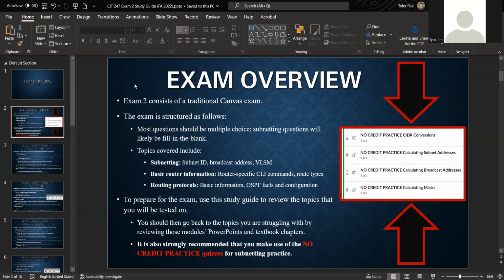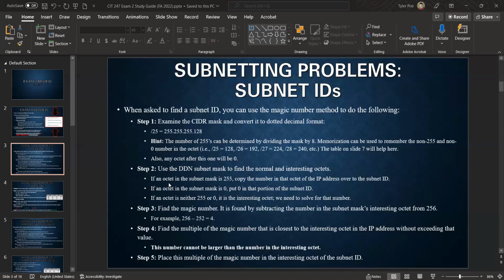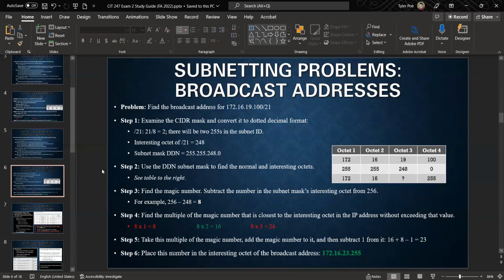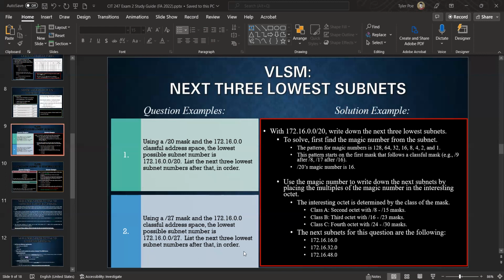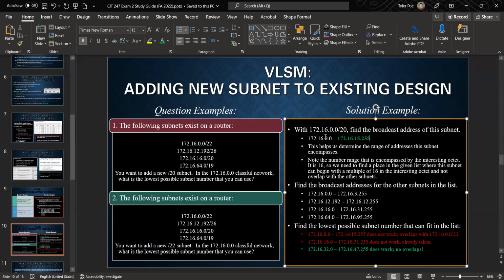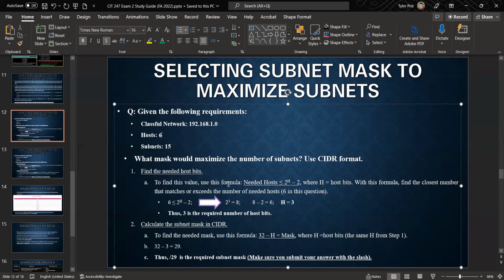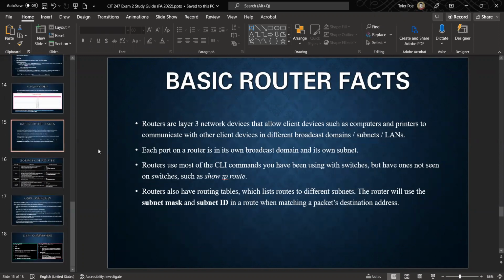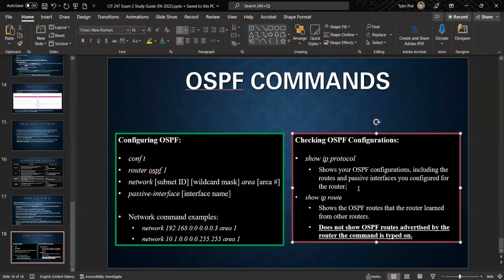CIT 247 Exam 2 Study Session (FA 2022)